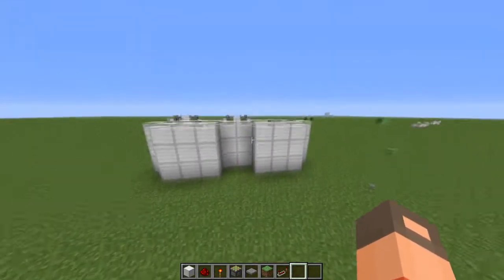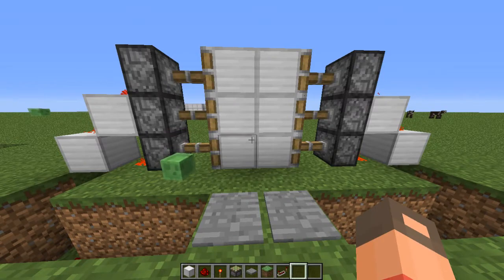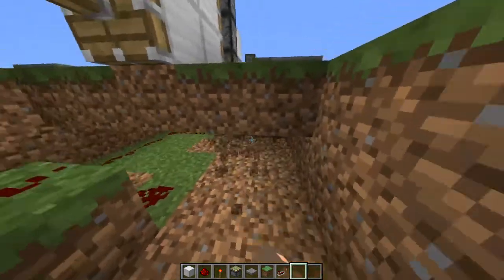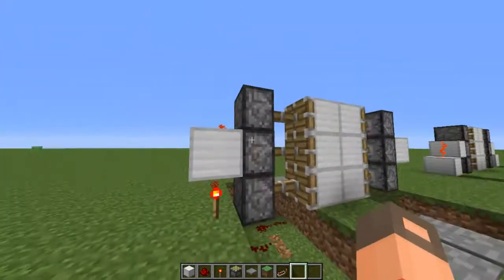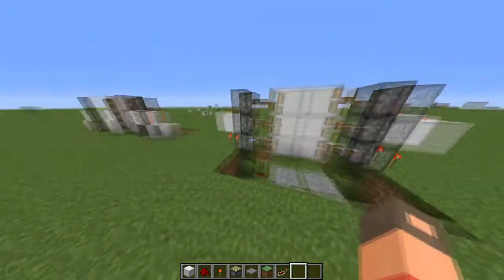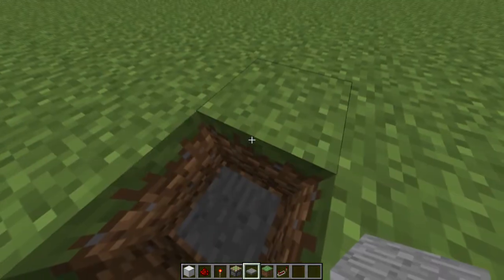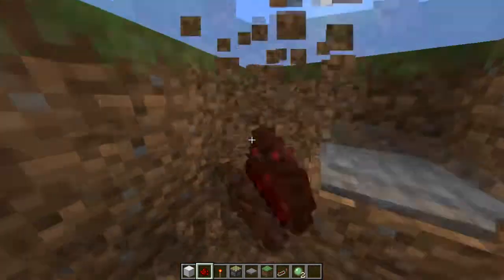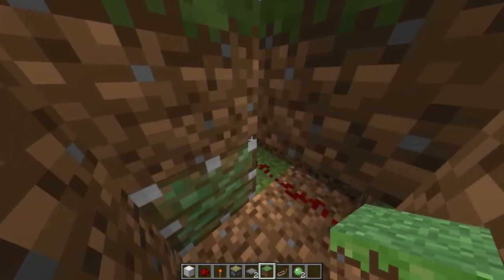Compact Piston Door | Redstone Trap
This is a video of a more compact version piston door than i had posted before. Also, I have thrown in a small redstone trap to show you.